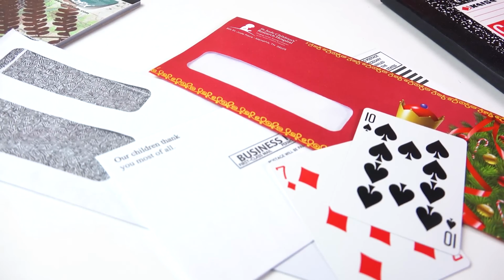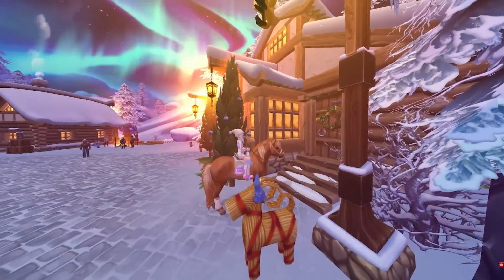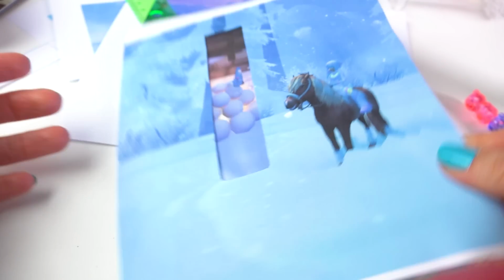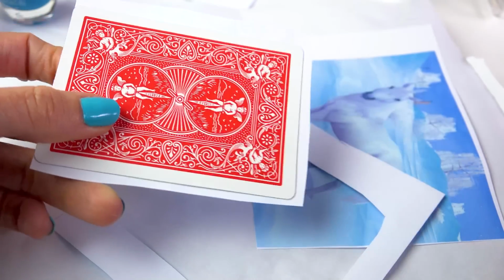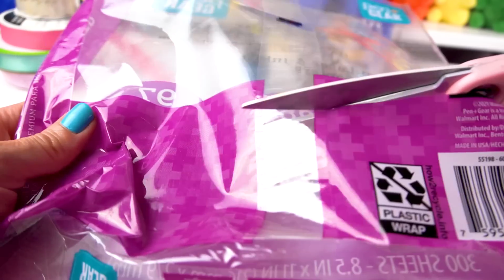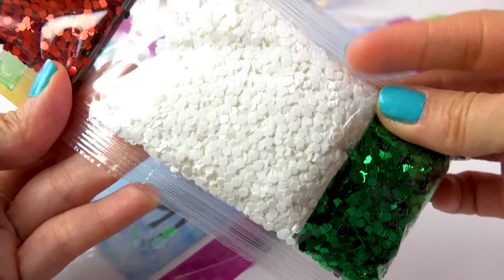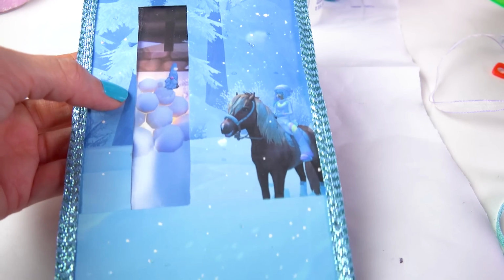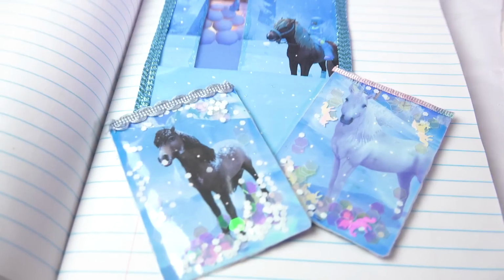DIY Snow Globe Shaker Cards and Winter Junk Mail Scrapbook Craft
I thought it would be really cute to create a winter pocket that holds 2 diy shaker snow globe glitter cards inspired by Star Stable Online.